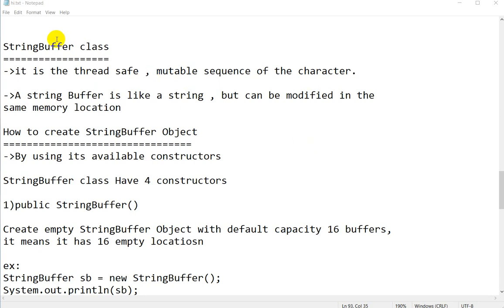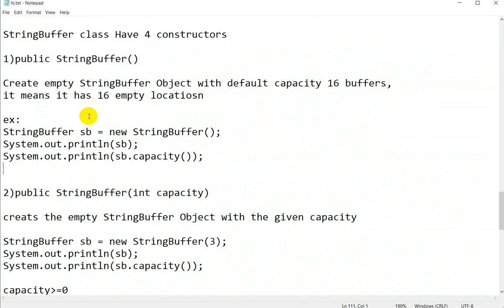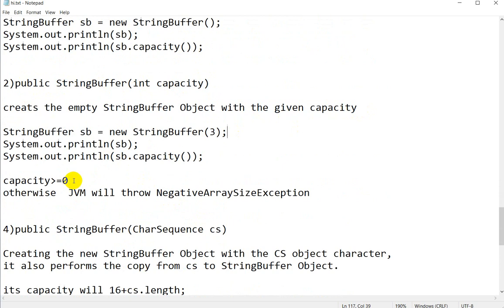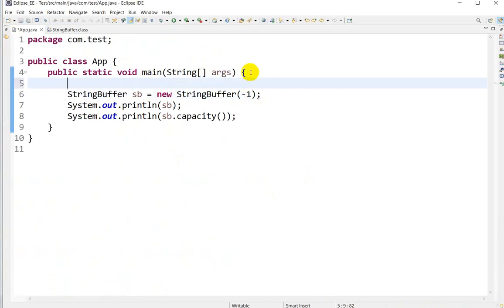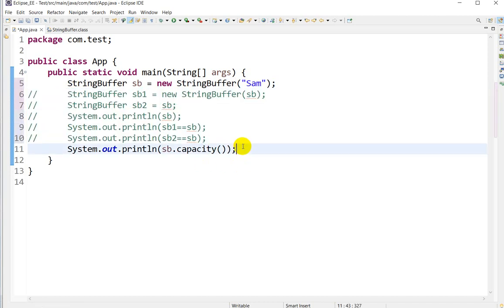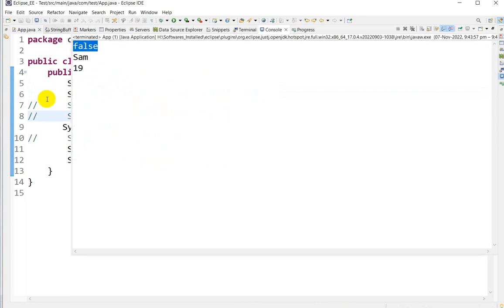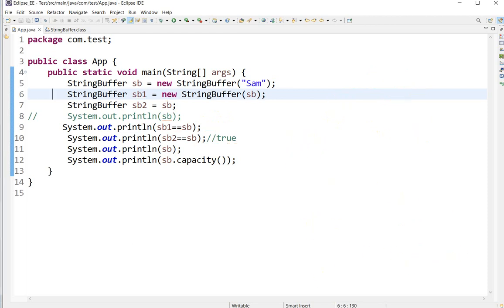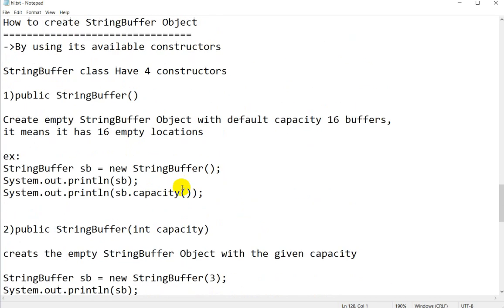StringBuffer and StringBuilder classes constructors | Java interview Questions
StringBuffer and StringBuilder classes constructors